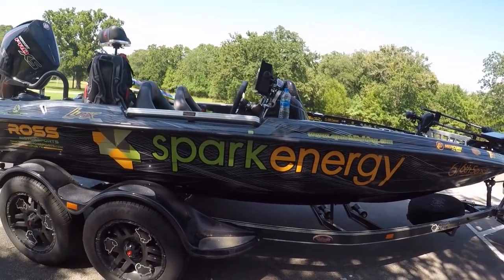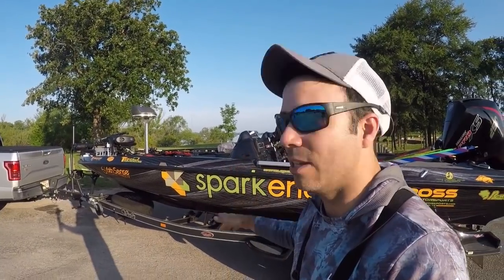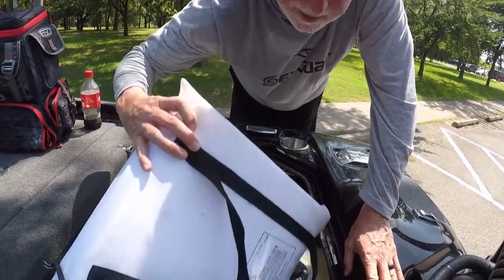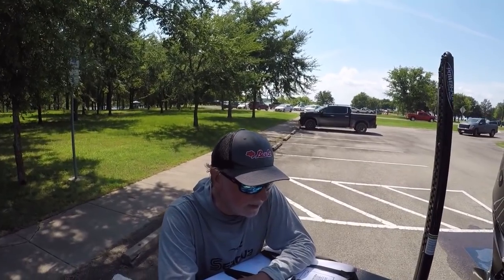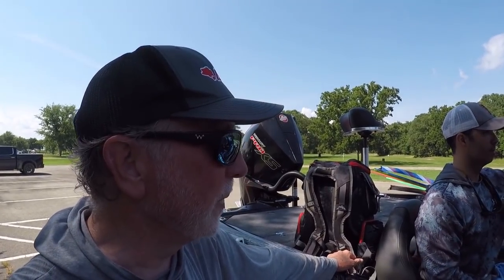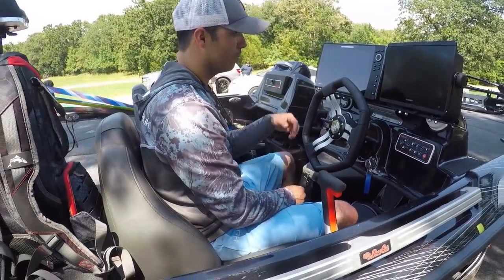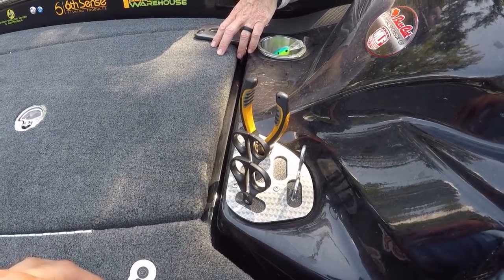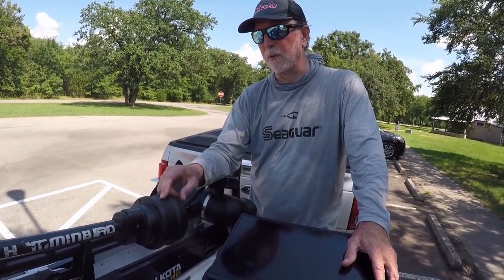Before You Buy!! | First Impressions of the BassCat Lynx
Took a ride on my first BassCat Boats product and it was simply impressive! Visit KenSmith fishing on youtube to check out Ken's channel. The Basscat lynx had some very interesting features. I was most impressed by the ride. Over my years of ownership I have noted how extremely well the boats hold their value, this is very important to consider when buying a boat. You never know if you will need to sell it in a hurray and its better to have something of value like a basscat or ranger than another less desirable brand.

2017 Skeeter ZX250
2019 Skeeter FX20